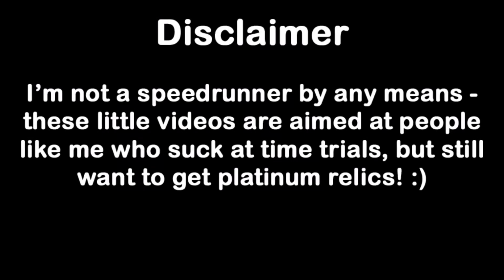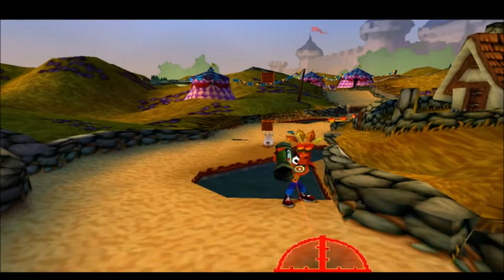Crash Bandicoot: Warped - Level #1: Toad Village - Platinum Relic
I've challenged myself to grab a platinum time trial relic on every level from Crash Bandicoot: Warped - and hopefully show other speedrunning n00bs like myself how I managed it.
(Bear in mind these episodes will be uploaded in non-numerical order, as I complete the actual trials!)